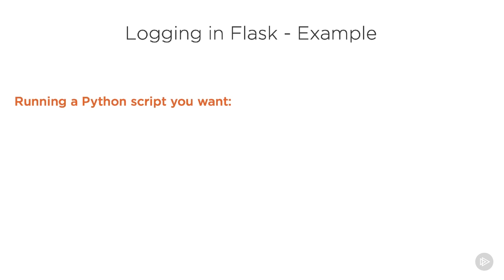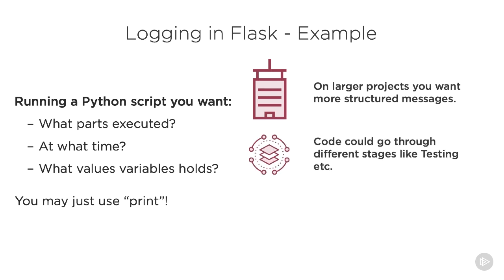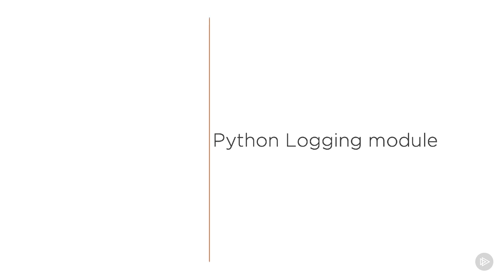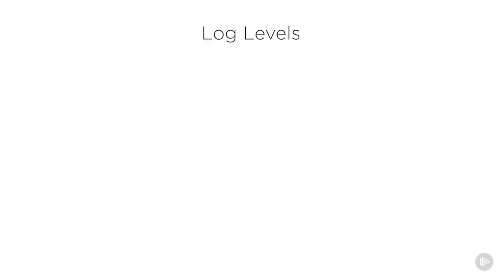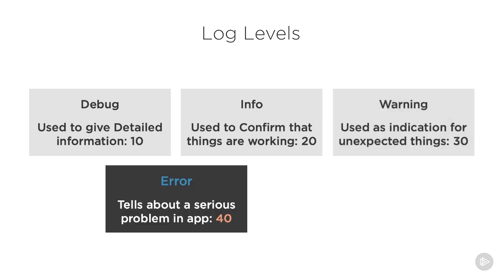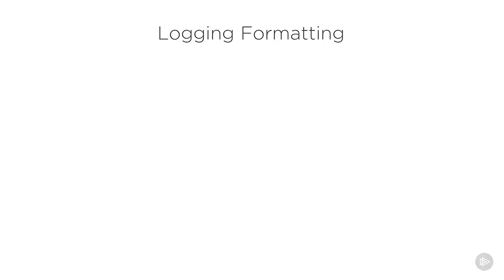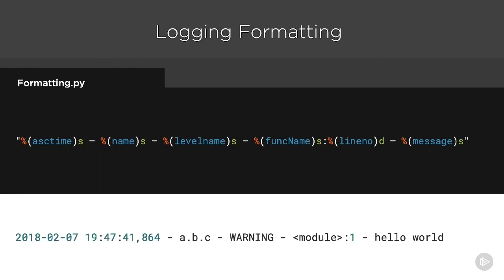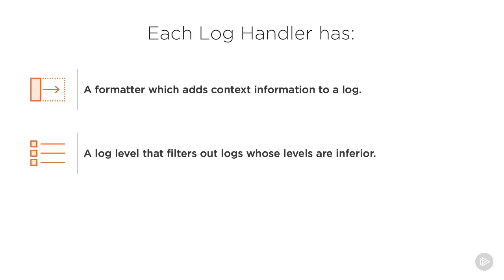15 INT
15   INT